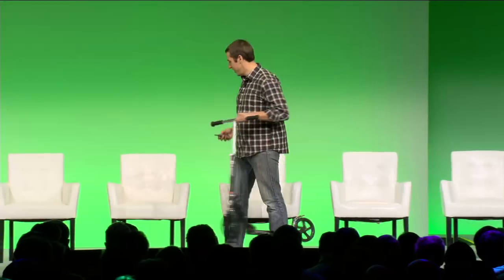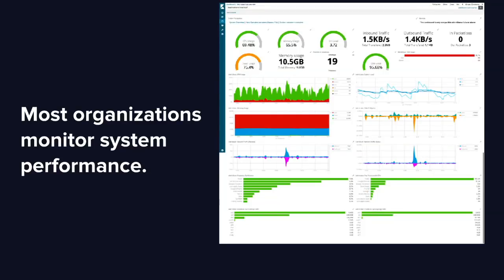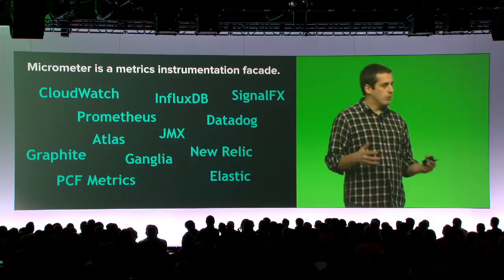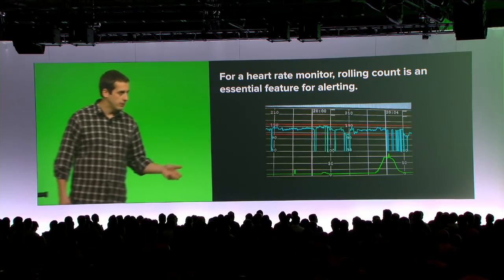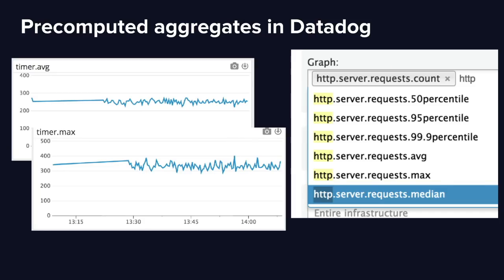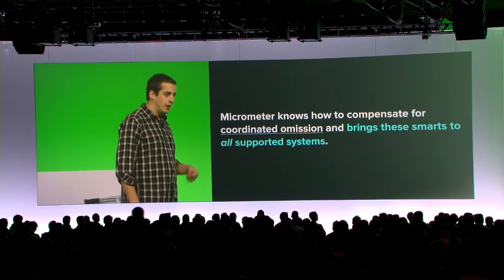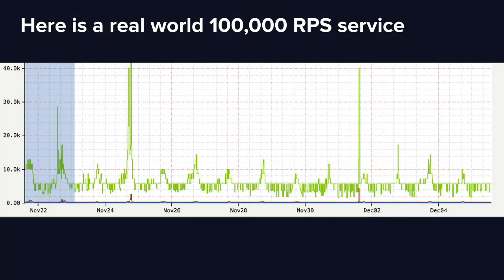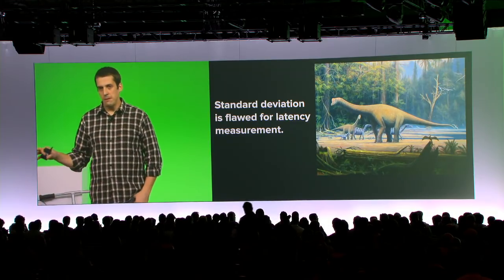Jon Schneider at SpringOne Platform 2017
Jon Schneider speaks at SpringOne Platform 2017